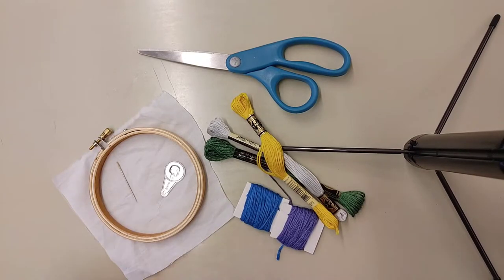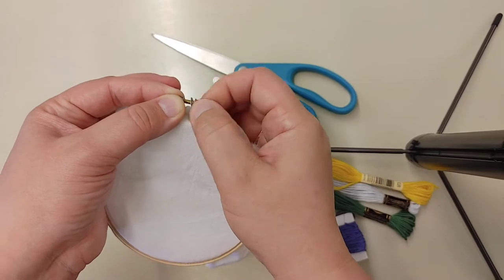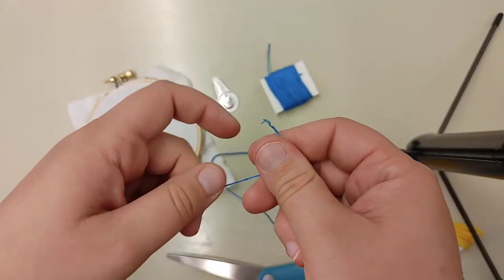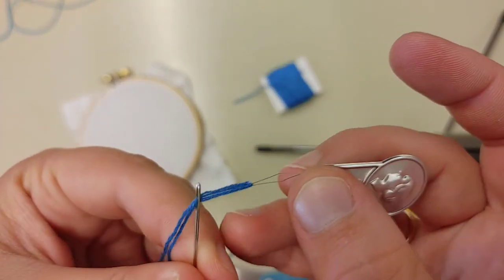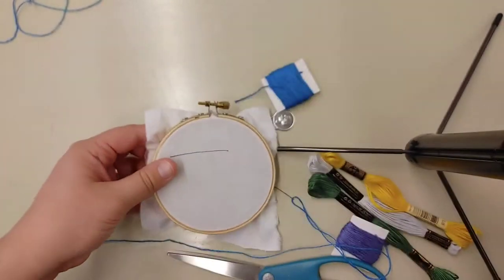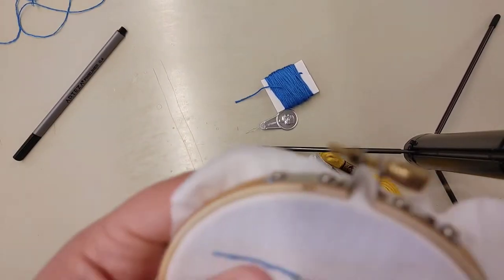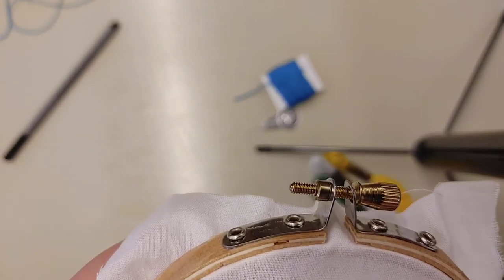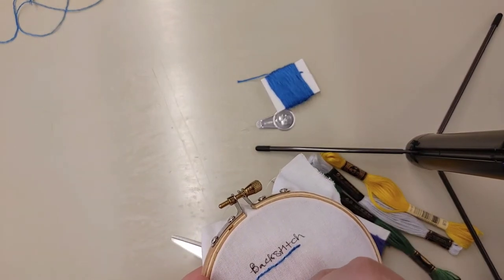How to do Basic Embroidery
Interested in learning how to do embroidery? Watch to learn 5 basic stitches!